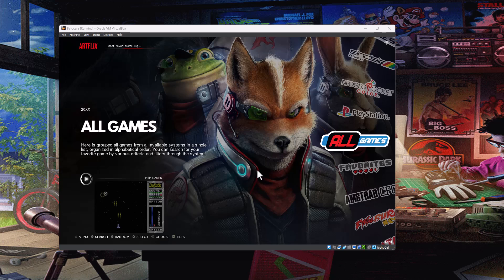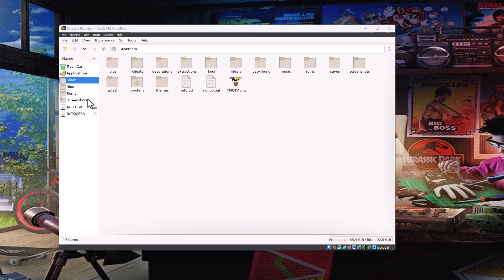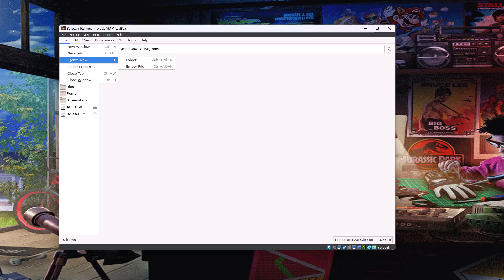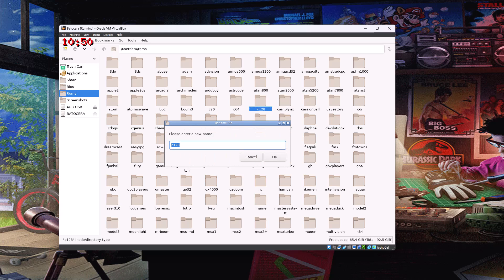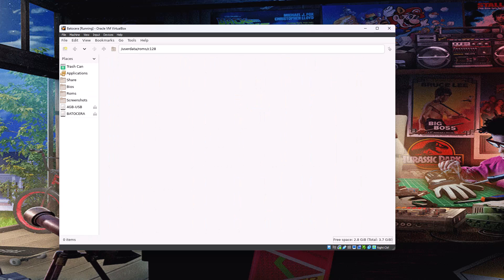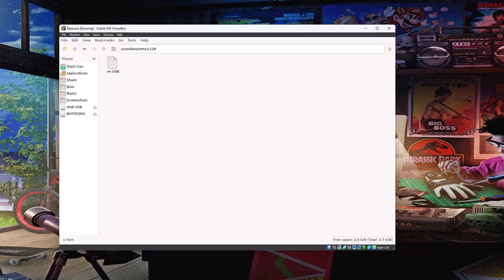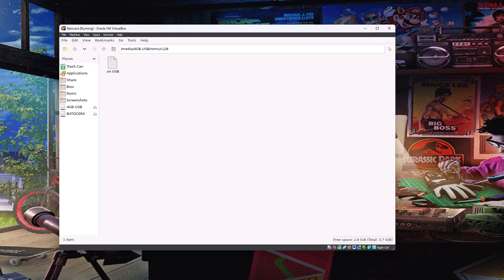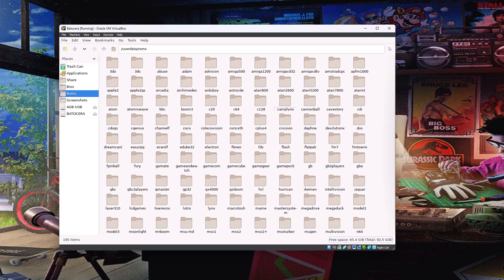Batocera - Creating and Using Symbolic Links to create more storage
Batocera is a great, free application that can turn your Mac, Linux or Windows computer into a retro gaming  entertainment system.

Simply build up a USB drive, plug it in and play every console, computer or arcade system that you can think of. No need to install or alter anything on your main computer hard drive. This is a self contained system that runs directly from the USB stick.

In this video I show how to create and use Symbolic Links to create more storage.

This video is made to encourage you to play your BACKUPS. In other words, THE GAMES WHICH YOU ALREADY OWN!. Please do not emulate any games which you do not already have. Unless of course they are abandon/free-ware due to license or age. The download links givem here are NOT owned or created by me, they are links I have found online, please only download them if you already own the games/files contained within them.